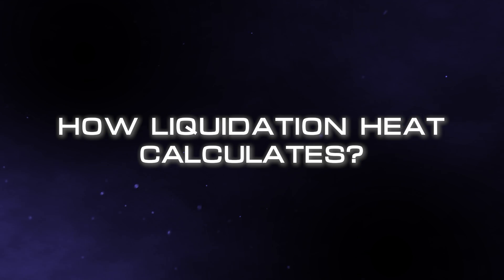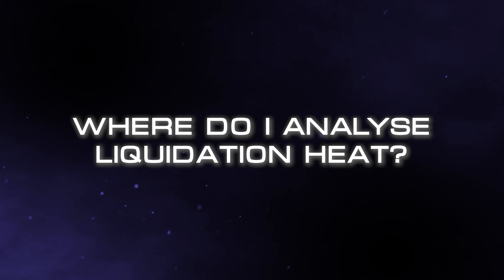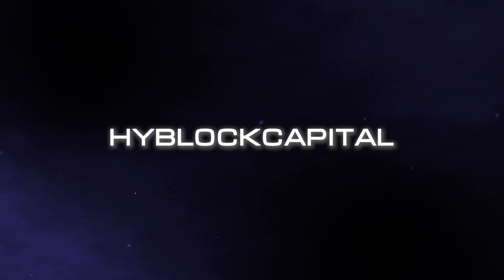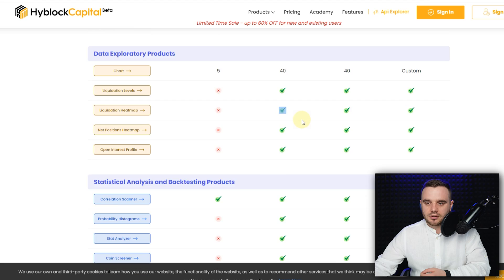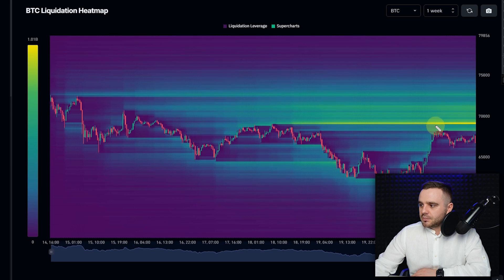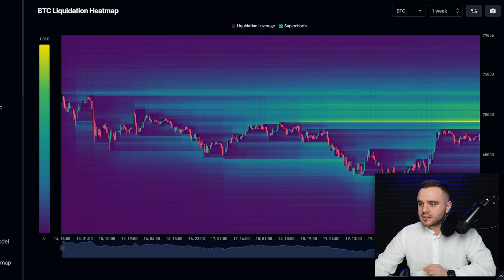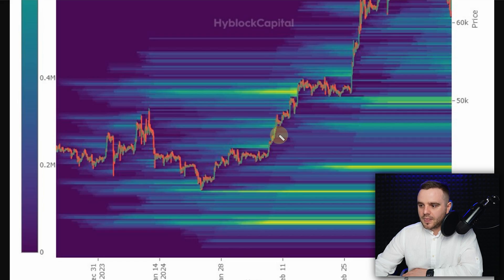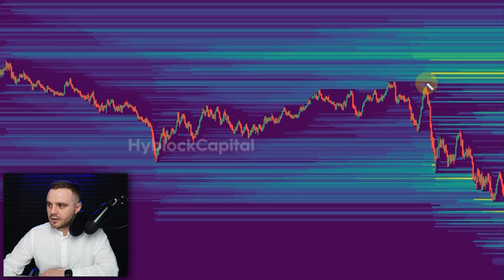How to use Liquidation Heatmap? Examples & Tutorials | Coinglass | Hyblock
Timesmaps:
00:00 - Introduction
00:20 - What is a Liquidation Heat map
01:15 - How Liquidation Heat Calculates?
01:55 - Where Do I analyze Liquidation Heat?
03:50 - Why Liquidation Heat map will help you make money?